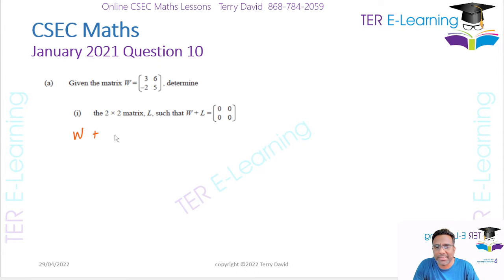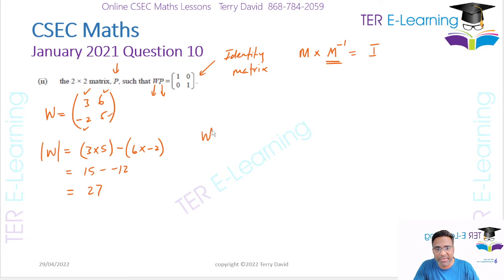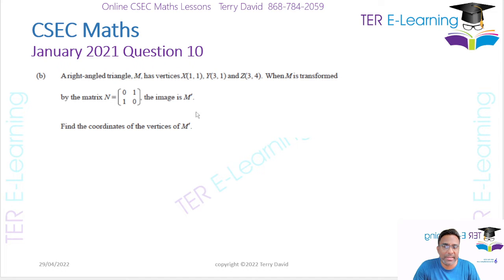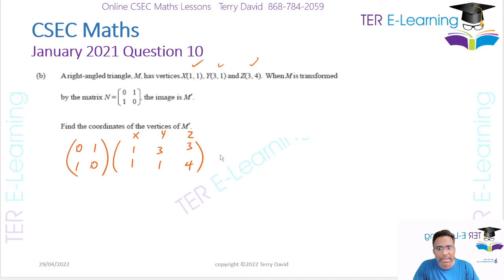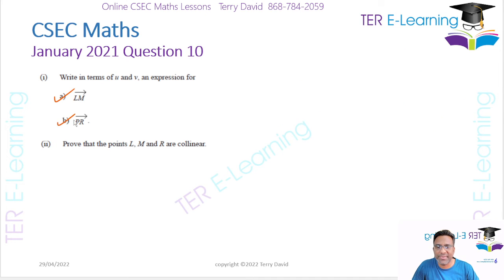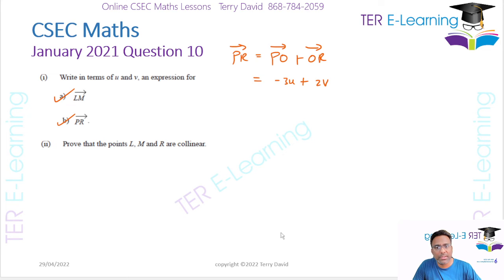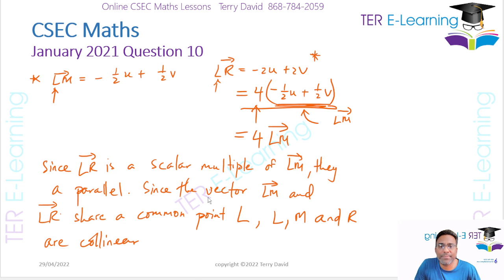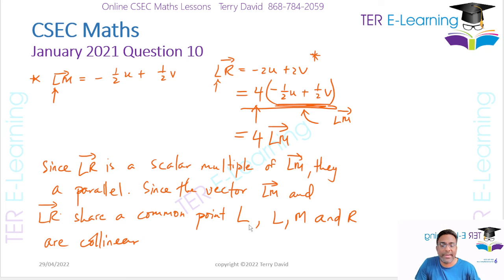CSEC Maths - January 2021 Question 10 (Terry David)